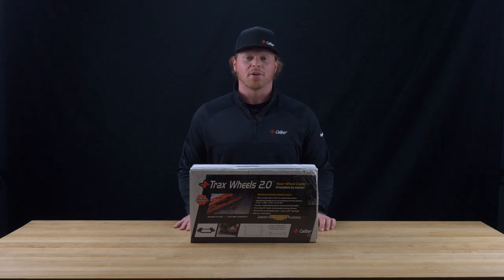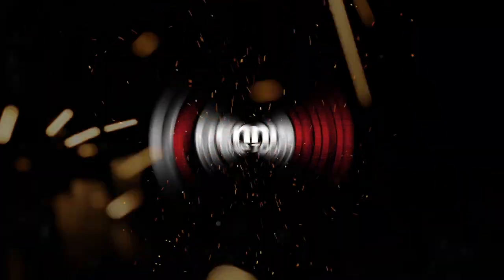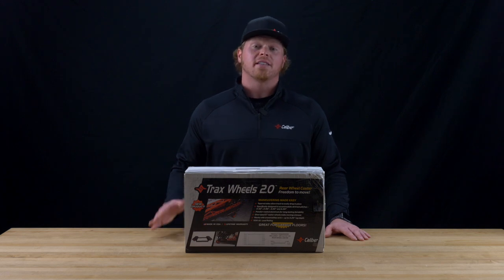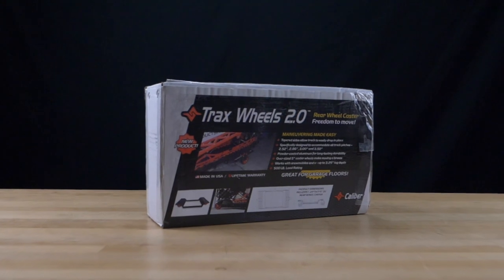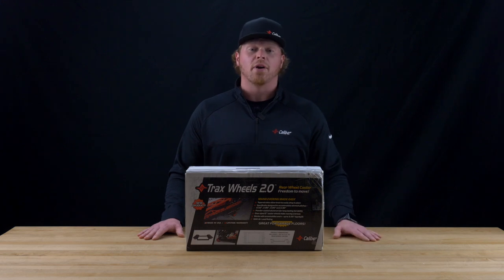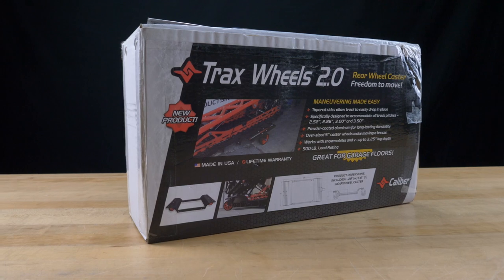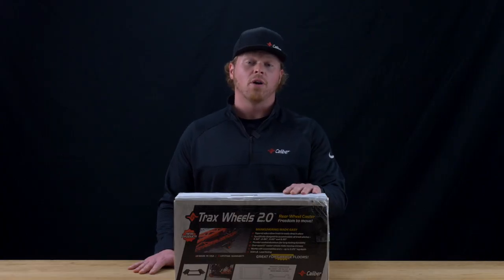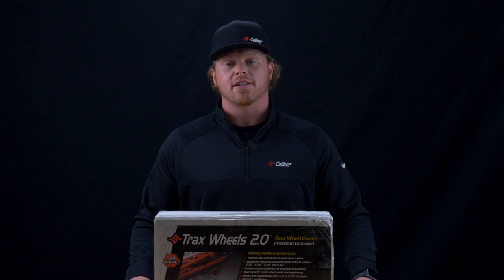Trax Wheels | DK Product Spotlight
Tired of struggling to move your sled around the shop? In this DK Product Spotlight, we’ll show you why the Caliber Trax Wheels 2.0 is the solution that you’re looking for.

Your sled may be nimble on the snow, but it can be a bear to move around a garage. The Caliber Trax Wheels 2.0 solve that problem. The oversized 5” caster wheels swivel and roll around easily. And because of their size, won’t bog down when they hit some dirt, rocks, cords or garage aprons.

The design of Trax Wheels 2.0 allows the track lugs to drop through and sit on the rails, which also helps prevent the wheels from dislodging from the sled. That also prevents the lugs from being folded over. Dropping the track into place is made easy with the tapered sides.

Caliber designed the Trax Wheels 2.0 to accommodate all snowmobiles and snow bikes. It can handle all track pitches and widths. It can also handle track lugs up to 3.25” deep. The 500 lb. load rating ensures that all sleds can sit on these wheels.

When paired with the Caliber Sled Wheels kit, you can move your sled with ease.